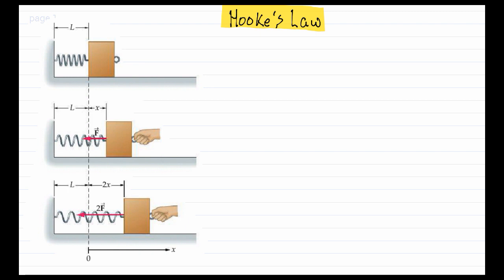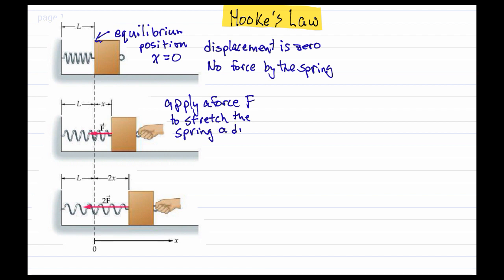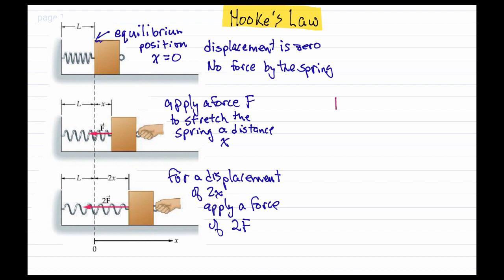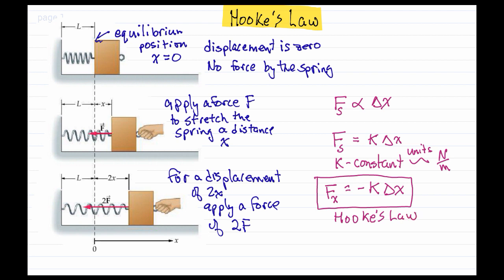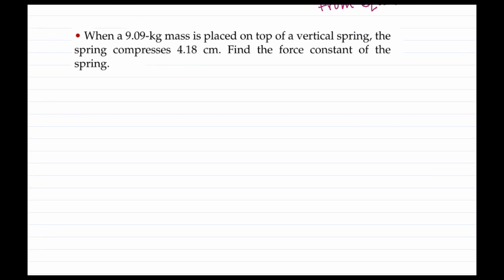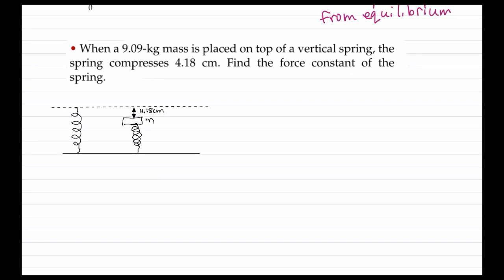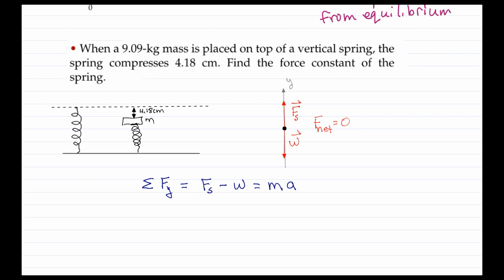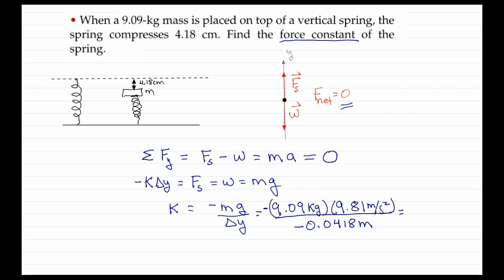Hooke's Law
Hooke's Law with an example